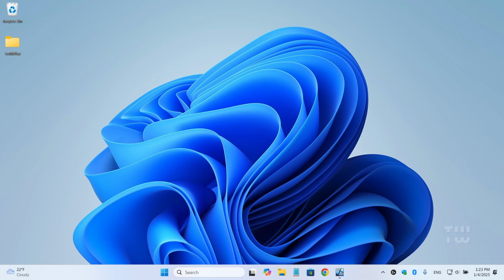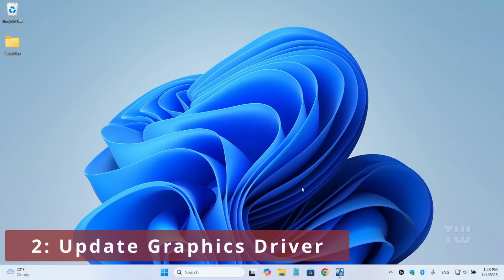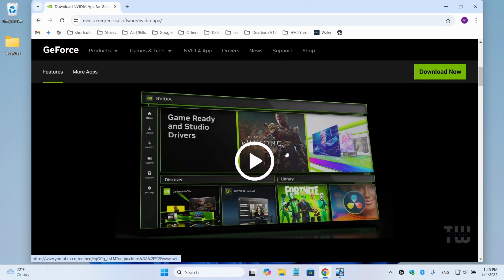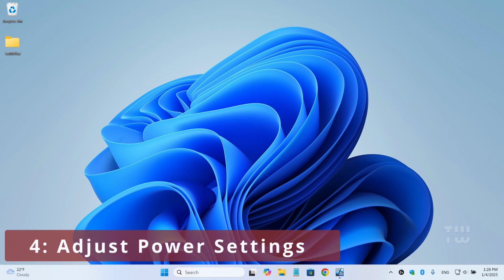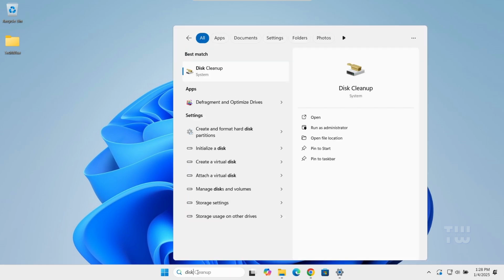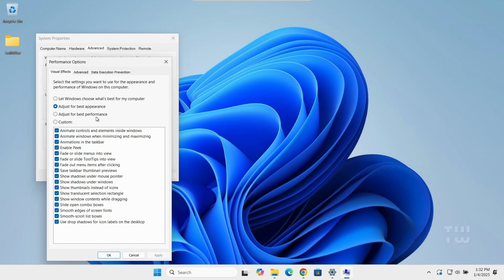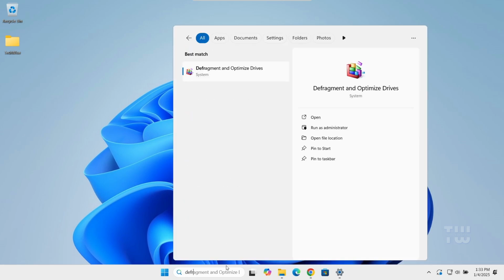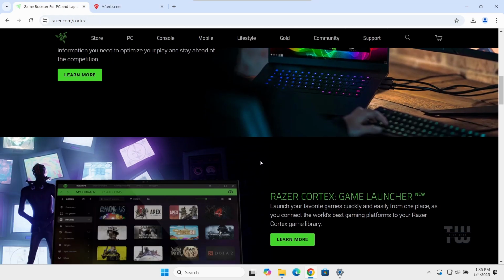How to Optimize Windows to Boost FPS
In today's video, we're sharing powerful tips to optimize your Windows PC for maximum FPS, whether you're a competitive gamer or just want a smoother experience. From adjusting Windows settings and updating drivers to cleaning up startup programs and disabling visual effects, these tweaks can significantly enhance your gaming performance. Join us as we dive into these essential adjustments to elevate your gameplay!